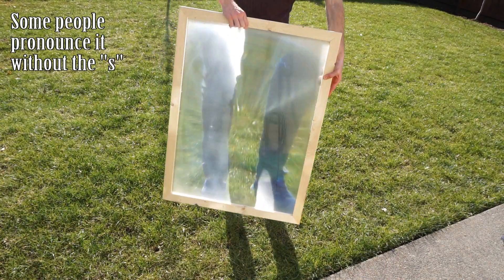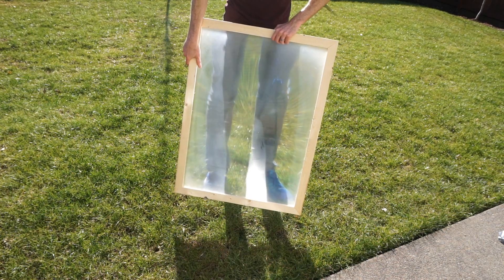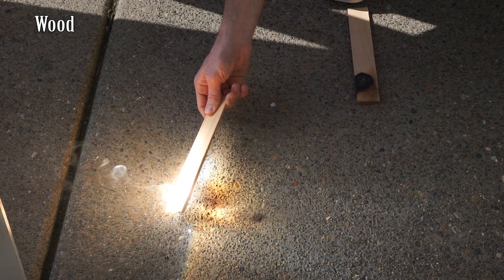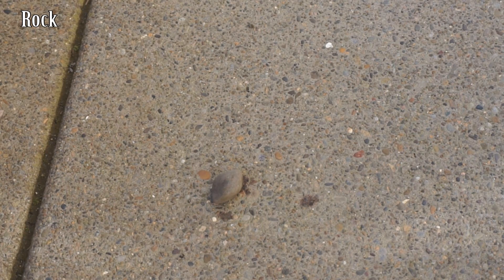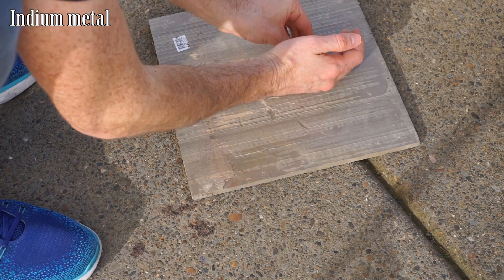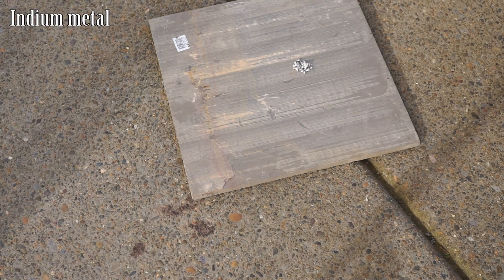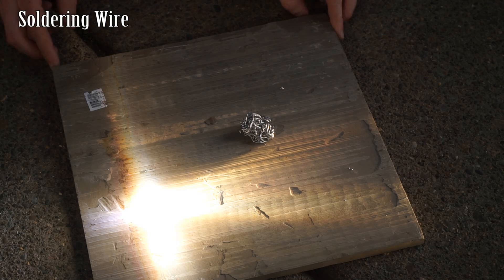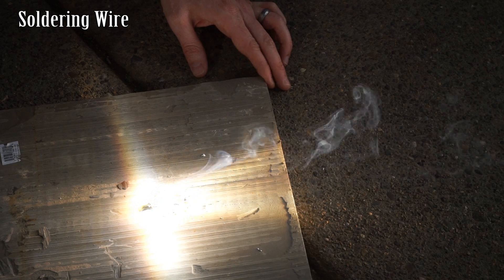2,000°F Solar Power! Melting Metal With A Giant Magnifying Glass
In this video I test out my new giant Fresnel lens. I show how it ignites wood in about 1 second. Then I stick a rock under the lens and it immediately starts popping do to the extreme heat. The rock gets red hot under the extreme heat of the concentrated sun. Then I melt some indium metal and some soldering wire under the heat of the sun. A Fresnel lens works by using a bunch of scribed lines cut that reflect the sun towards one center spot. This is different than a curved lens that uses much more volume to achieve the same affect.